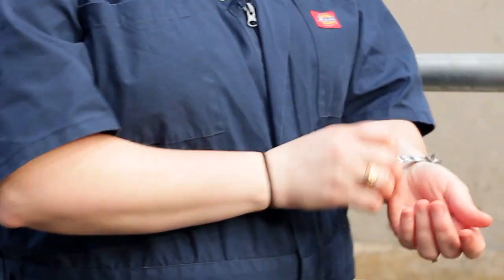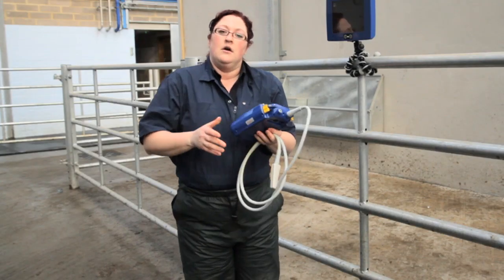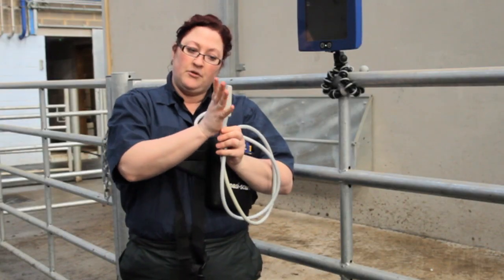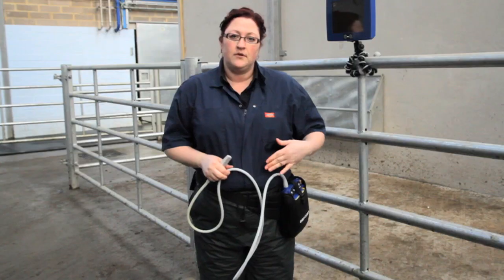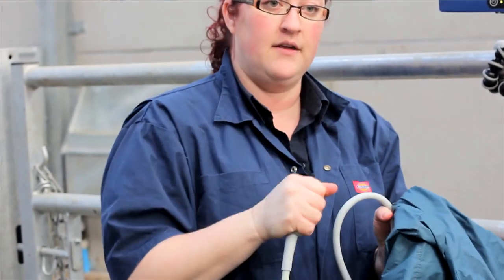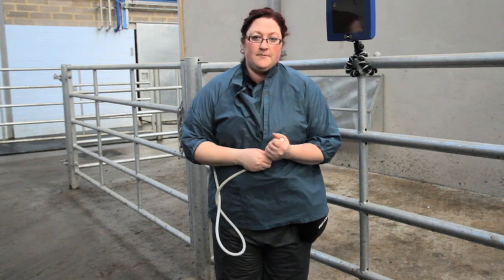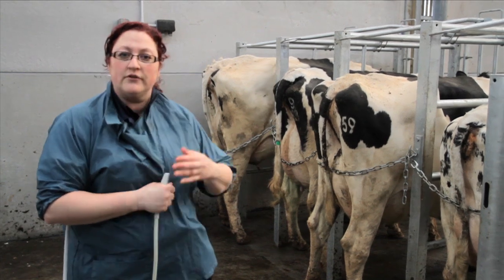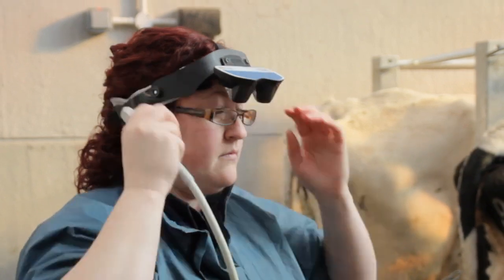BCF Technology Ultrasonography of the bovine reproductive tract video 4 - Preparing to scan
View our video in several languages by selecting the "captions" button, at the bottom of the video.

This is the fourth in a series of instructional videos by Kimberly Palgrave BS BVM&S GPCert(DI) MRCVS, in-house vet for BCF Technology (now IMV imaging), which gives a step by step approach to performing an ultrasound examination of the bovine reproductive tract. This video contains helpful tips on preparing yourself, the environment and the cows for scanning.

These videos have been produced in collaboration with The University of Bristol, School of Veterinary Sciences and we are very grateful for their assistance. Filming and video editing by Jonny Clooney.

View the full ultrasonography of the bovine reproductive tract online training course